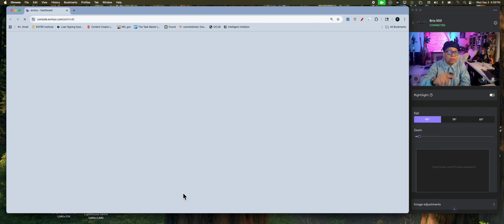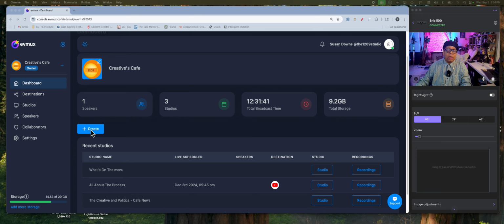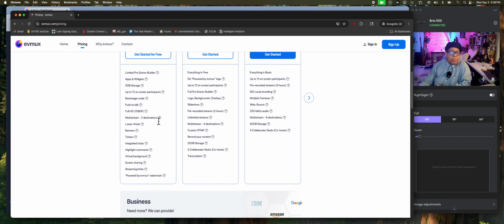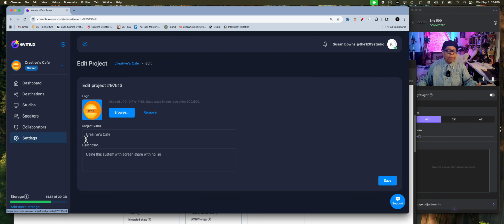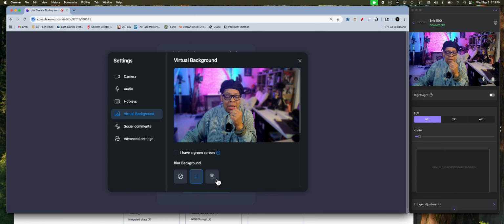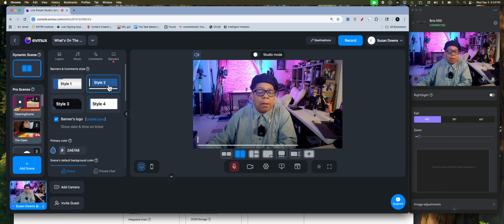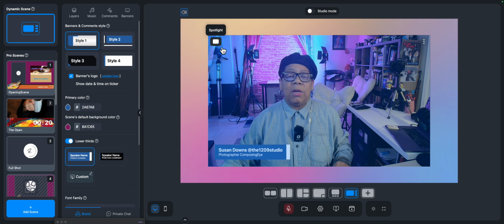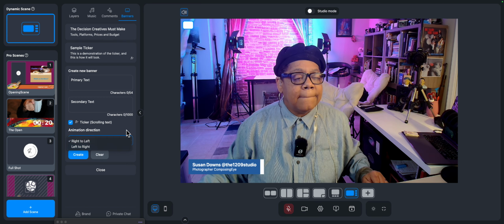EVmux EZ Mode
As complex and extremely creative as you can get with EVmux, there is the EZ mode to get started or for beginners who are ready to take off!